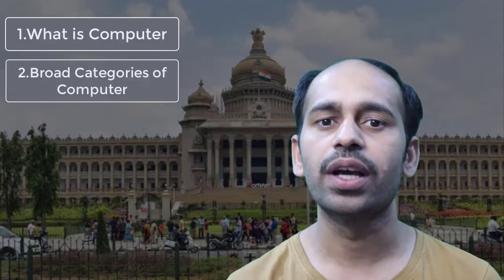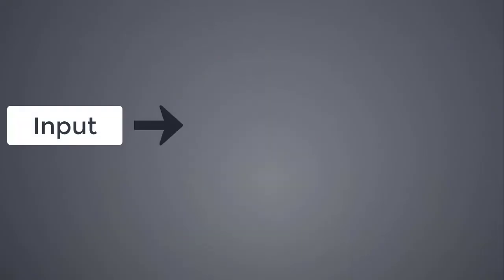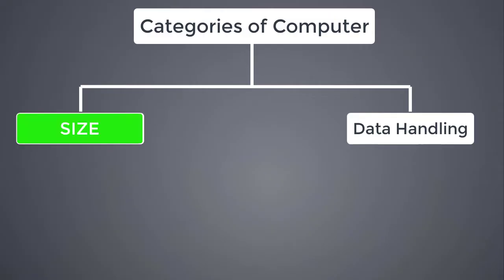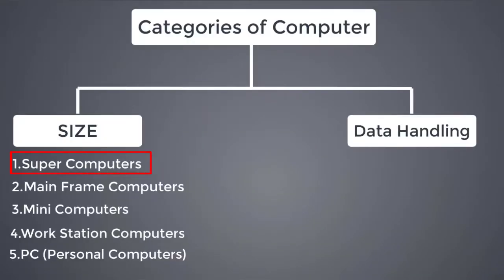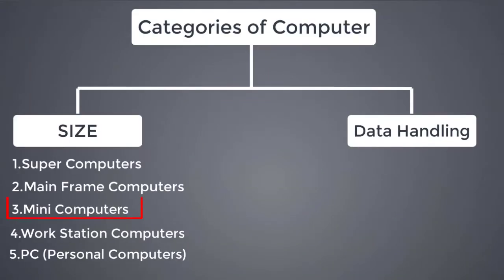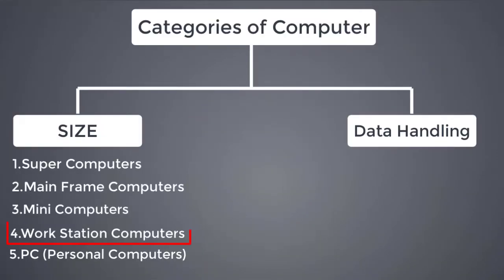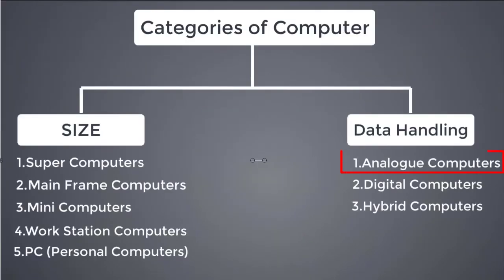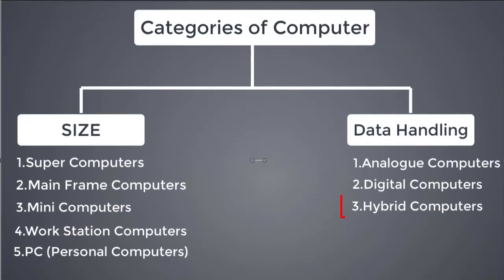Categories of computer | CLT Exam Class 02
Category for computer | CLT Exam Class 02

📚Topics Covered
What is computer
Super computer
Mainframe computer
Mini computer
Work station Computer
Personal Computer
Analogue computer
Digital computer
Hybrid computer

🎥Other Video's

How to Search in Google Effectively | Most People Don't Know |10 Tips and Tricks in ಕನ್ನಡ

How to Download Facebook videos to Gallery in Android without any App I Tips in Kannad

🛠My Gears:
Main Camera
Collar Mic
computer parts name,computer parts explained,
types of computer,
mini computer,
mainframe computer,
Super Computer,
classification of computer,
classification of computer hindi,
computer generations,
computer generation,
generation of computer,
classification of computer generation,
CLT Exam preparation video in kannada,
CLT Exam model questions,
CLT model question papers in kannada,
CLT Exam preparation videos,
Categories of computer | CLT Exam Class 02,CLT Exam Class